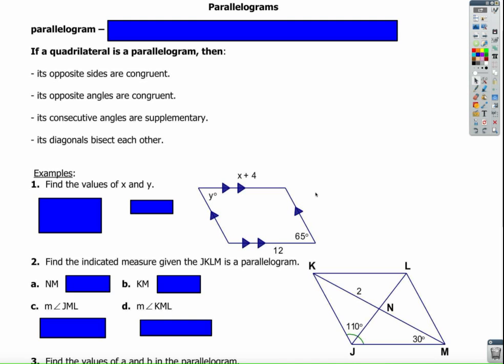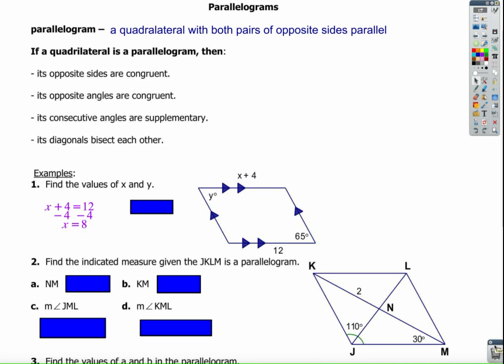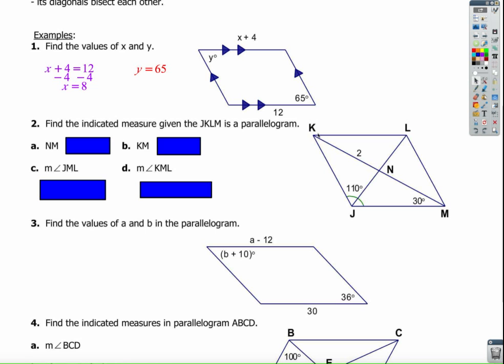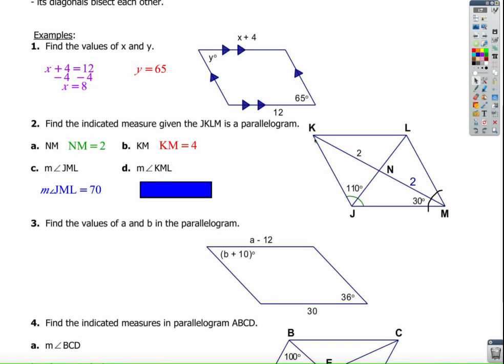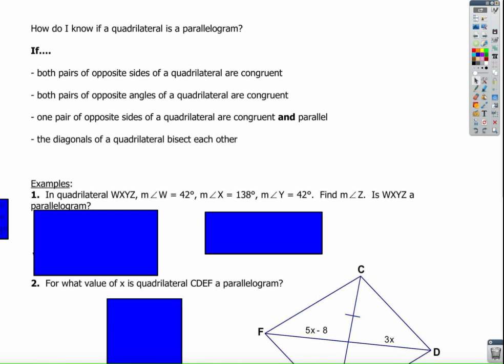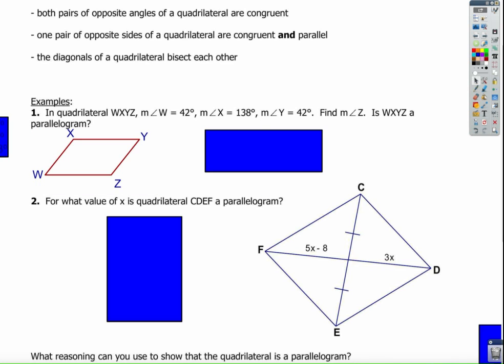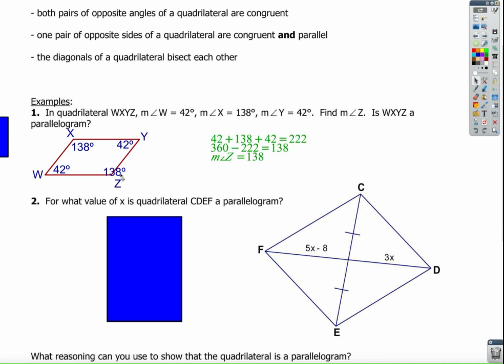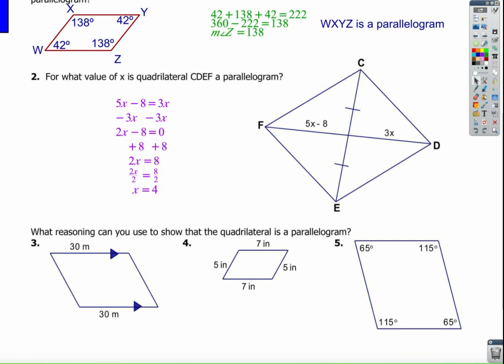Unit 8 Day 2 (Quadrilaterals)